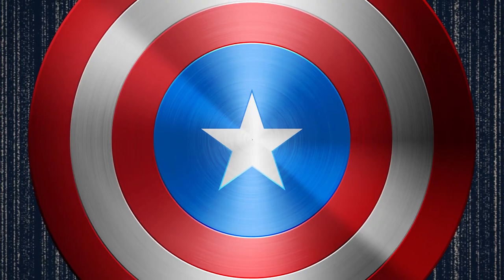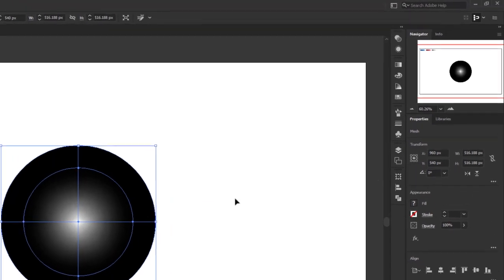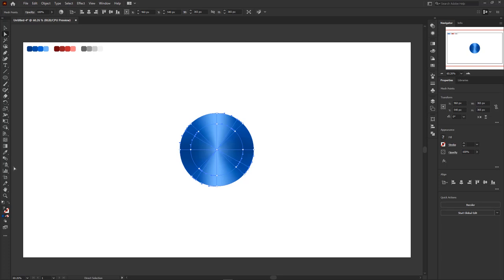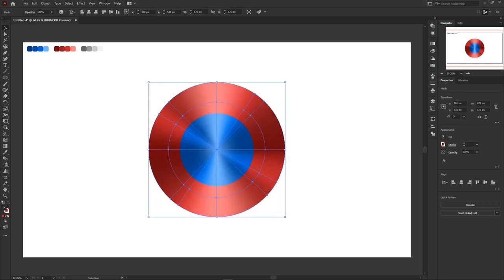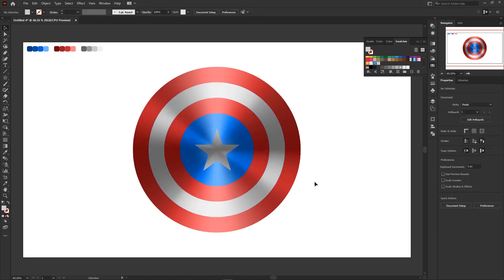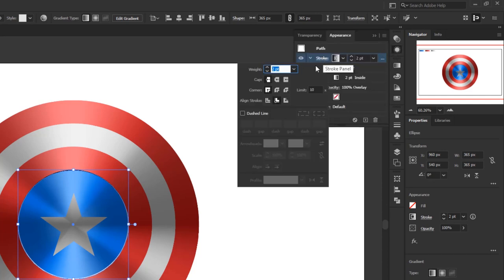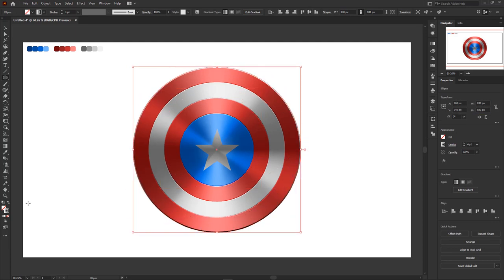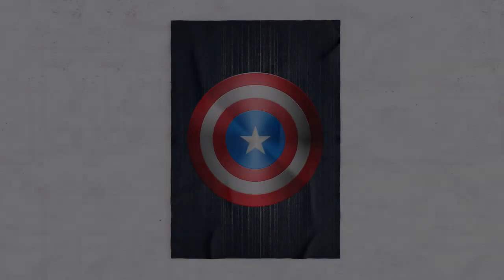How To Create Captain America's Shield with Texture in Adobe Illustrator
It's an honor for me because this channel has made it this far, it can't be separated from the support of subscribers and all those who have watched the Adobe Illustrator tutorial videos on this channel. and for this adobe illustrator tutorial, I show you how to create a realistic Captain America's Shield.

This result can be achieved by the following steps:
► Opening 00:00
► Create New Document 00:32
► First Part of The Shield 00:51
► Remaining Part 03:35
► Create Emboss 07:05
► Create Texture (Radial Brushed Metal) 09:44
► Finishing 11:27

and here are the color codes I used in this Adobe Illustrator tutorial:
Blue: 003E82, 004FA5, 0067D6, 73B6FF
Red: 6E080C, 991F24, C1272D, FF8286
Grey: 666666, 999999, CCCCCC, F2F2F2